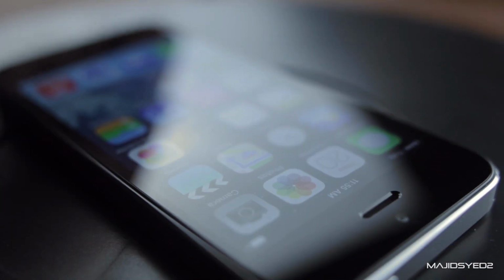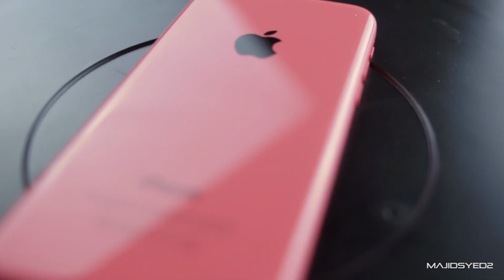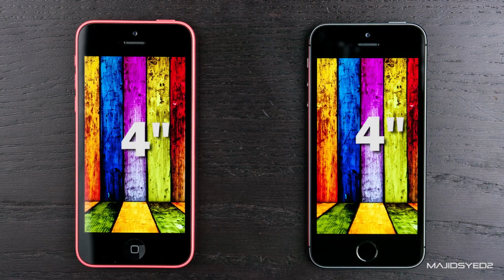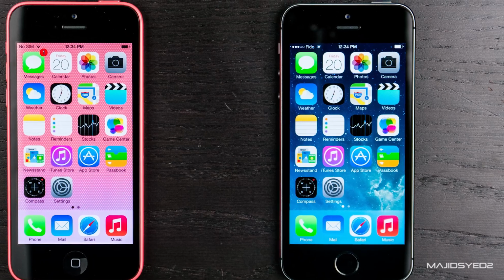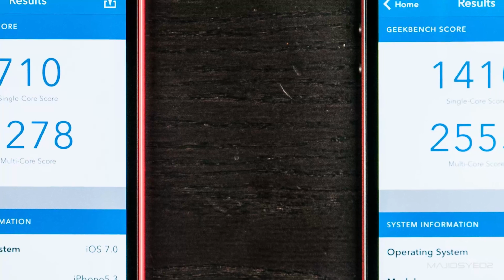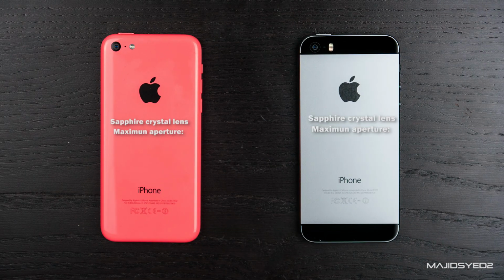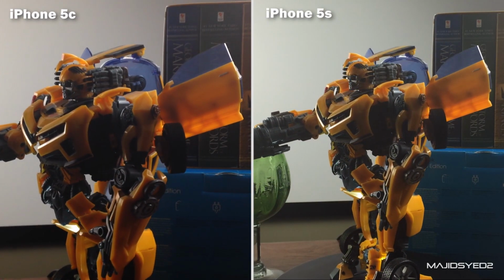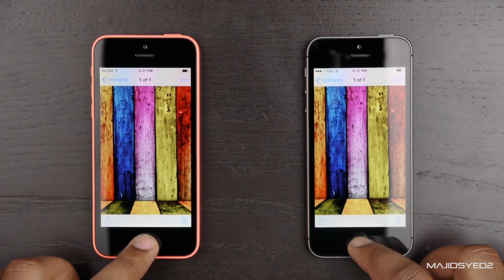iPhone 5C vs iPhone 5S Full in-Depth Comparison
Here is our iPhone 5C vs iPhone 5S Full in-Depth Comparison. Hope you all like it, let us know what device you prefer and why!! Also like our Facebook Page!!